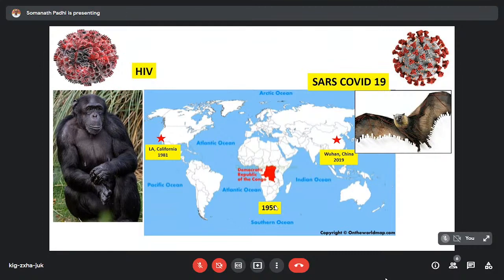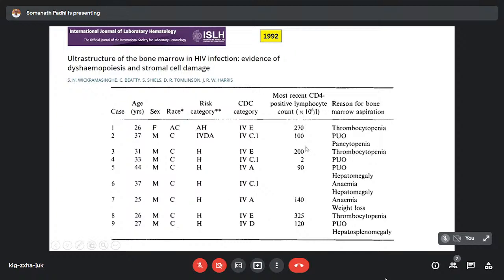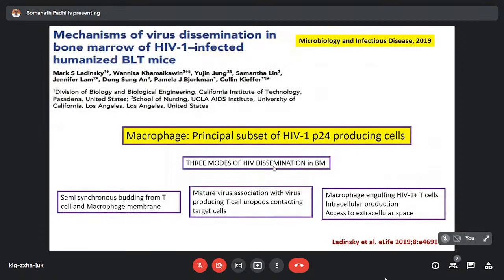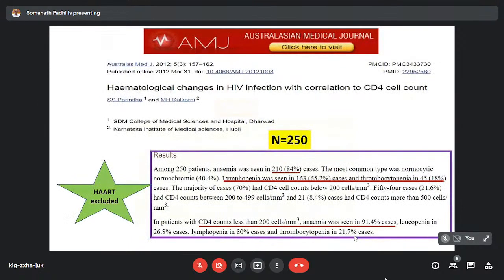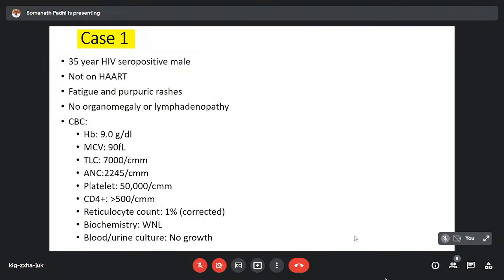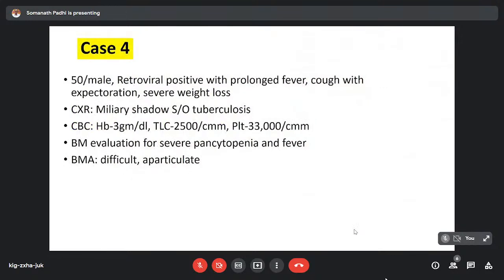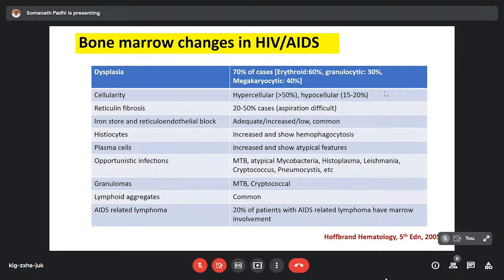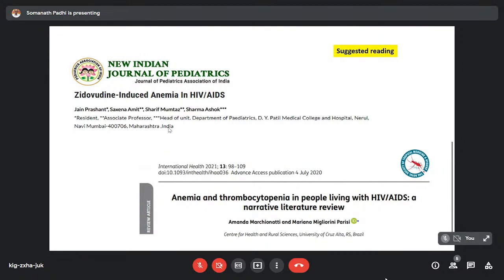Pursue 16 G (Live): “Hematologic Manifestation of Acquired Immunodeficiency Syndrome.”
Pursue 16 G  (Live):   Hematology – Non Neoplastic lesions of WBC

“Hematologic Manifestation of Acquired Immunodeficiency Syndrome”

Lecture conducted by:
Dr Somanath Padhi M.D.
Associate Professor
Department of Pathology with Laboratory Medicine
AIIMS, Bhubaneswar
Post M.D teaching experience: 15 years
Life Member of Indian Association of Haematology & Blood Transfusion (ISHBT) Indian Association of Pathology and Microbiology (IAPM),
Indian Myeloma Academic Group (IMAGe).
Areas of interest: Hematopathology and lymphoreticular pathology,
pathology of the bone marrow, plasma cell myeloma,
hemophagocytic lymphohistiocytosis (HLH), and leukaemia cytogenetic.
More than 50 papers in international and national indexed journals.
Authored three book chapters.